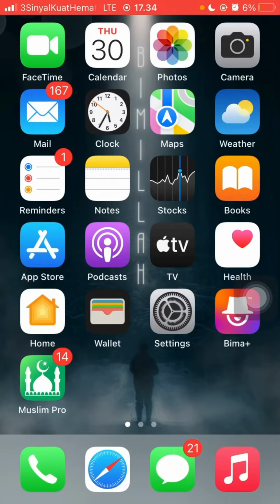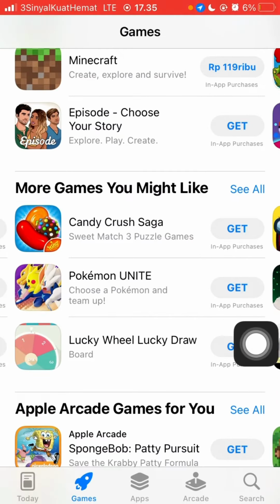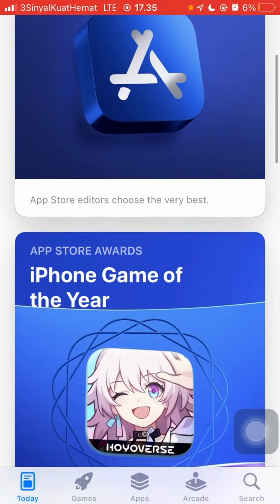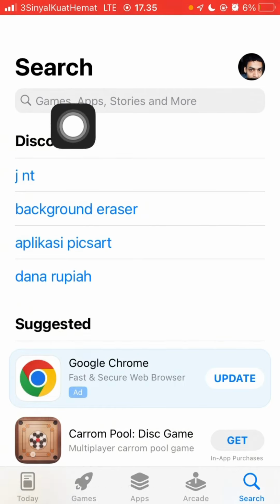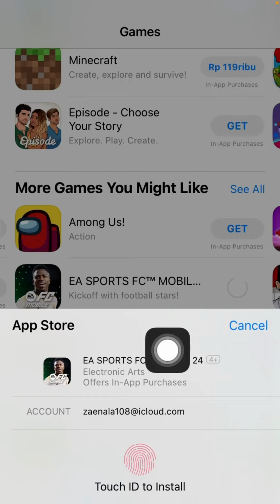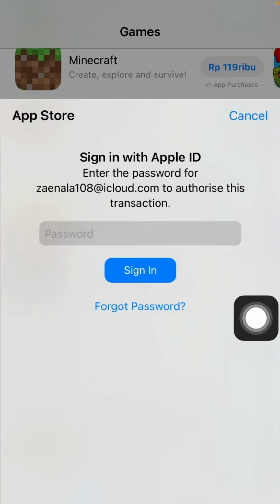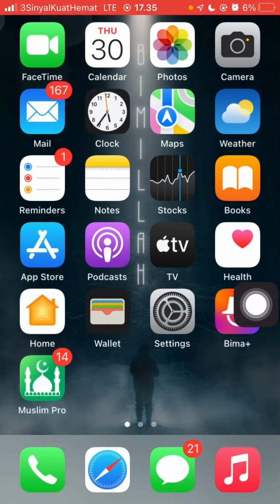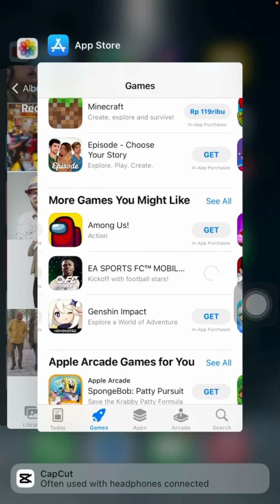Installing Apps on iPhone: Customize Your Device with Apps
This tutorial will show you how to Installing Apps on iPhone.